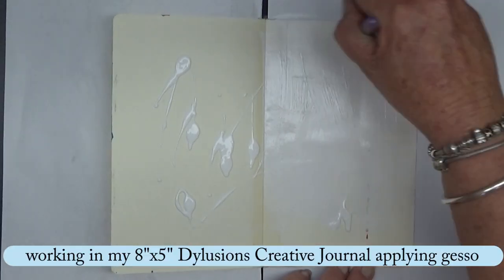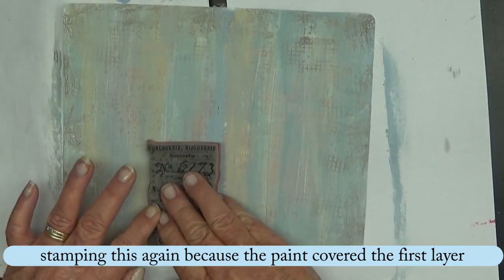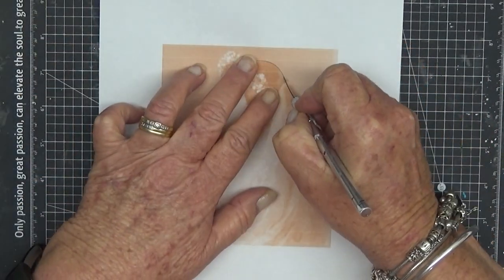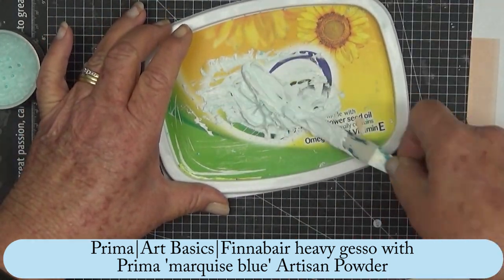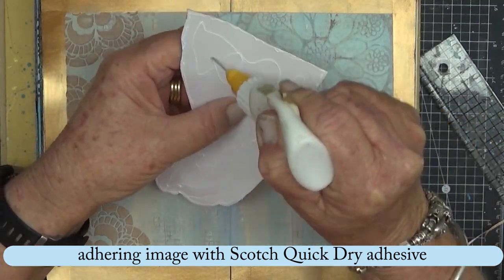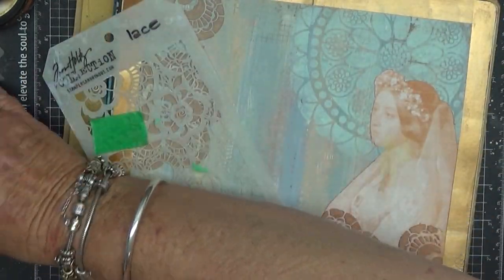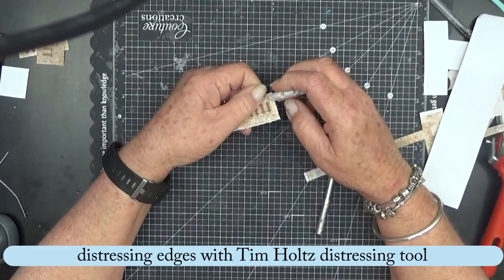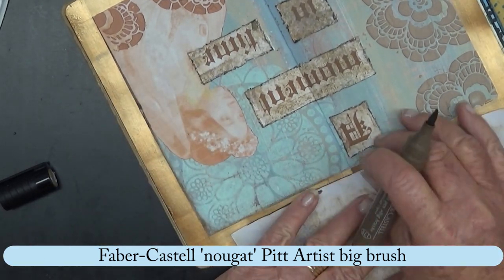Art Journal Page 216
Today I wanted to play with the new paints I bought. That's the only thought I had when I started this page.

My other YouTube channel where I stream live weekly on Fridays at 11am AEST (9pm EST USA):